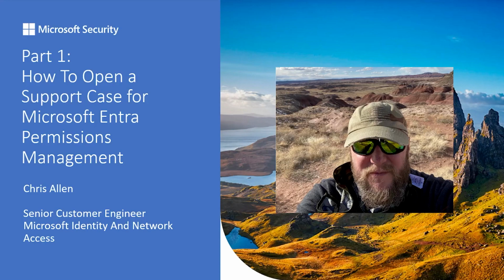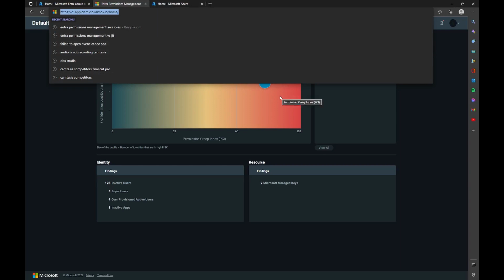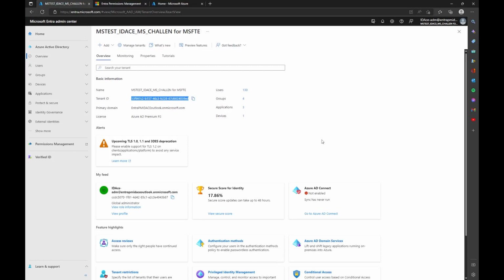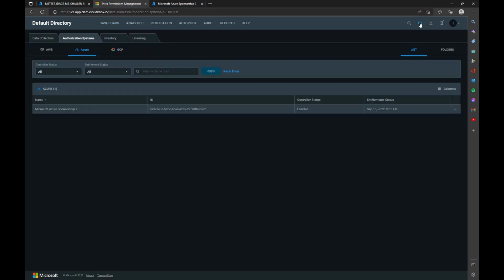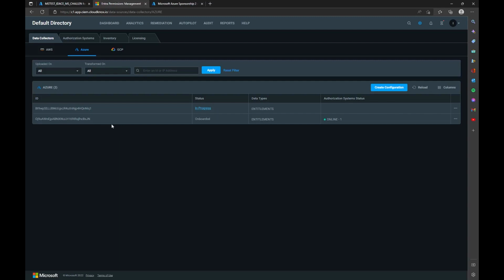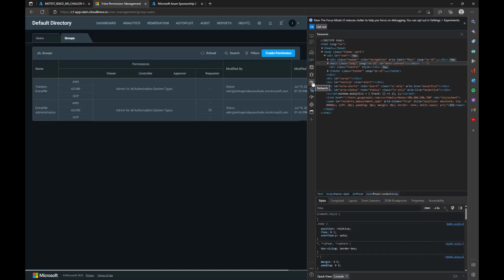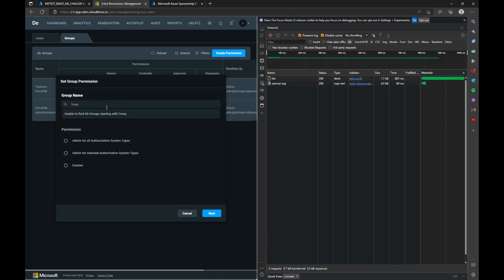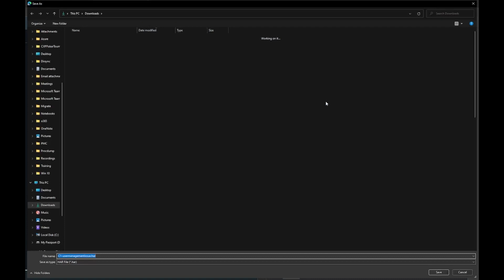Microsoft Entra Permissions Management: How to Open a Support Ticket – Part 1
This video is part 1 of the 2-part series, "How do you create a support ticket for Microsoft Entra Permissions Management?" In this we discuss the prerequisites to open a case. This includes what data should be collected and how to collect it. By collecting this data ahead of opening a case, and providing it within the case, it will help to lessen the risk of a misrouted case as well as help the engineers receiving the case to more quickly find resolution without having to do a lot of back-and-forth data collection before working the case.